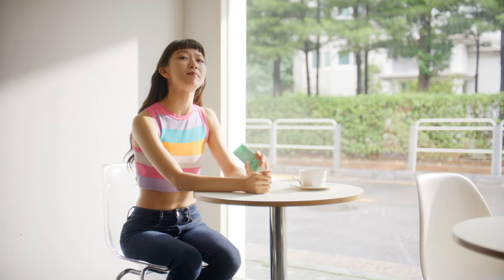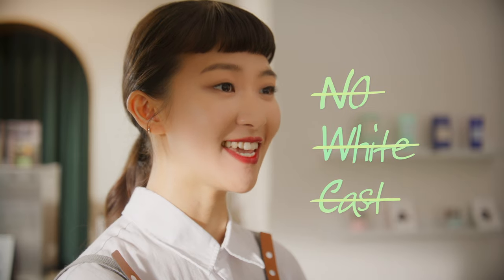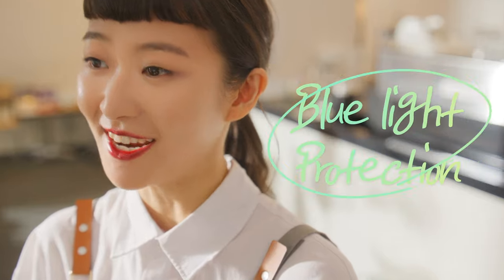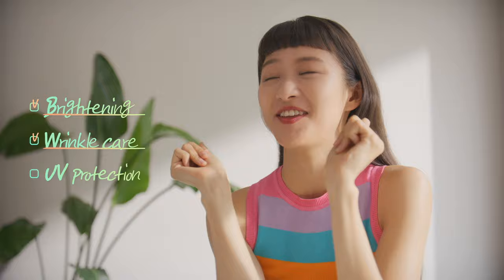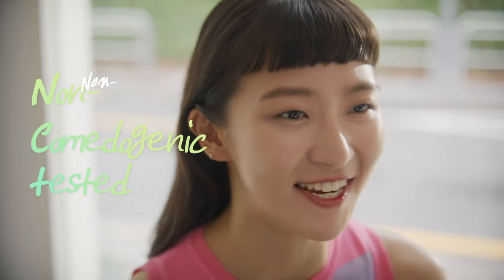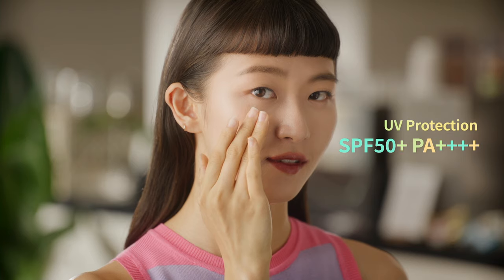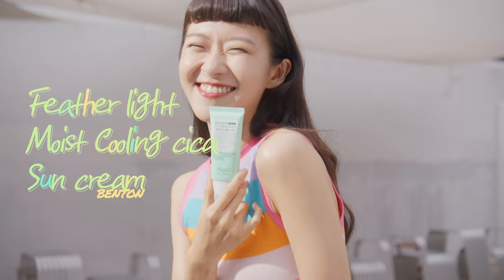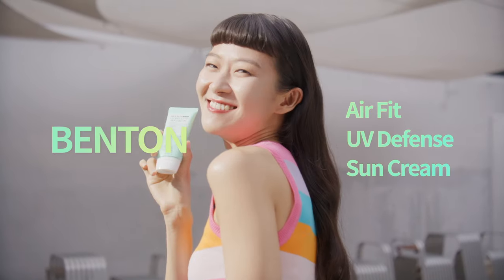Benton Air Fit UV Defense Sun Cream SPF50+ PA++++_Vegan suncream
Blue light protection!
Vegan registered!
Non-comedogenic tested!

Perfect suncream for this summer🌞

Check out available shops
Benton Online Mall